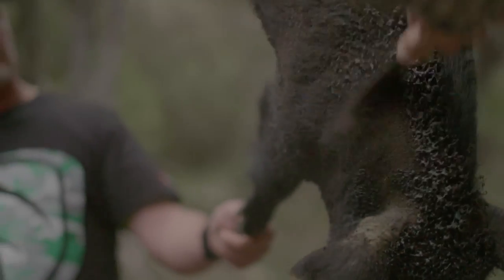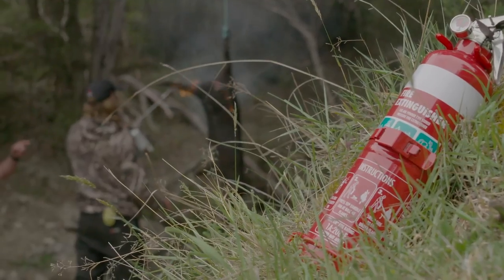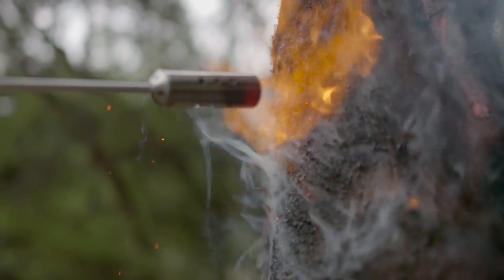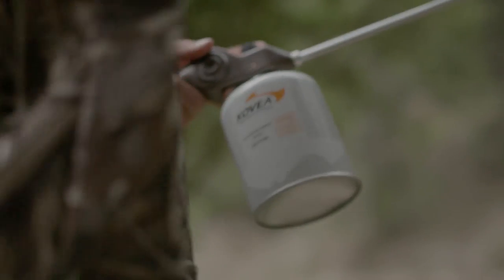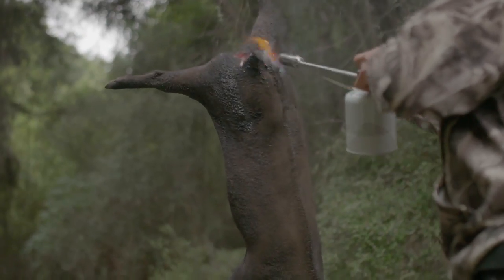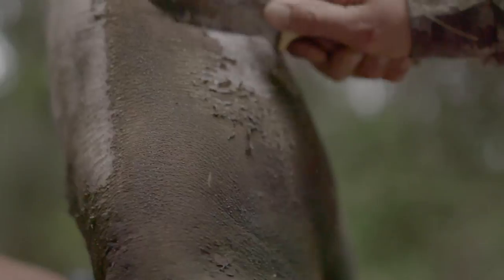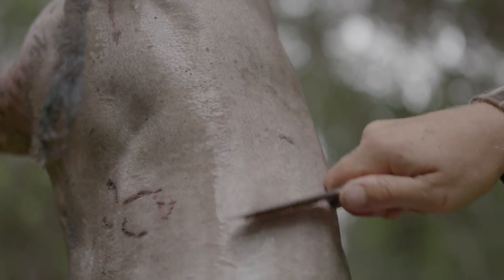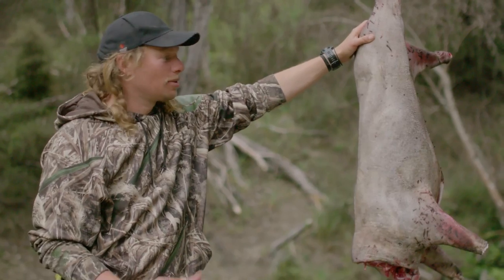HUNTERS CLUB - Singeing Masterclass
Tim tries out the Kovea Long Canon torch on a recent pig hunt in Marlborough